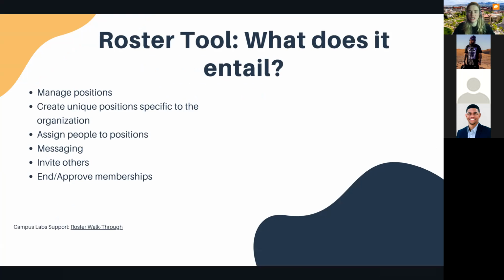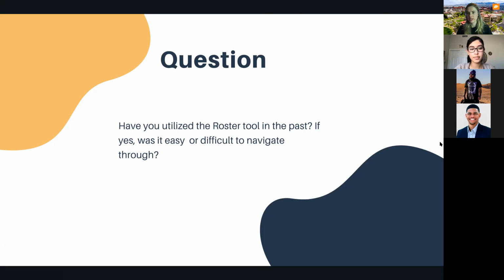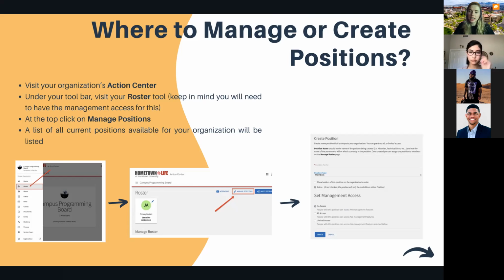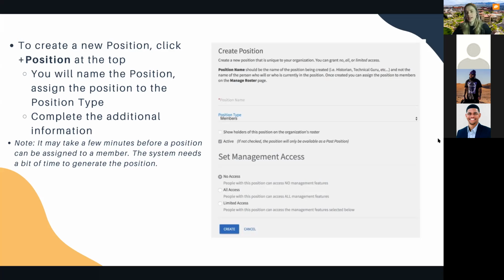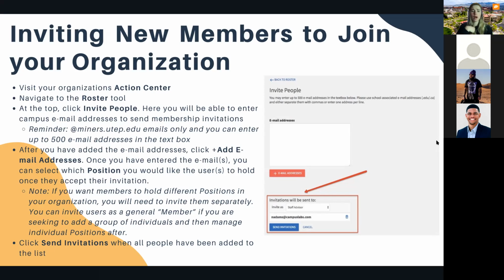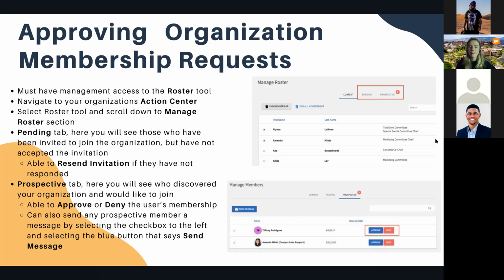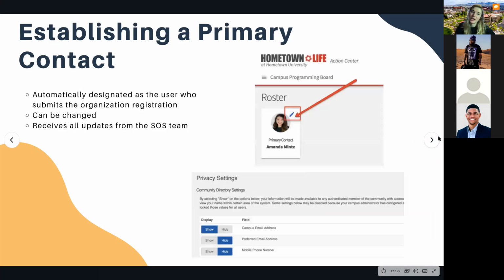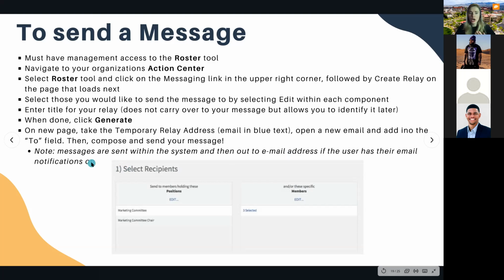MineTracker 101- Roster Organization and Management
This is a recorded video of the MineTracker 101 session on 3/10 that talks about how to organize and manage your roster.